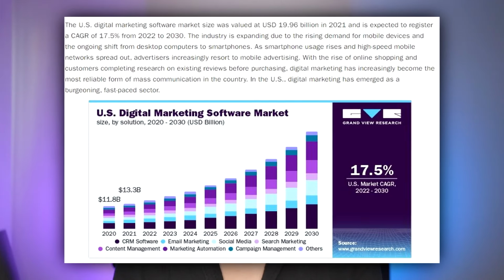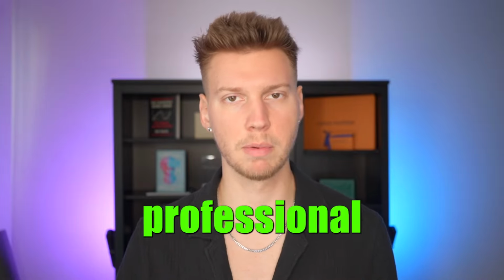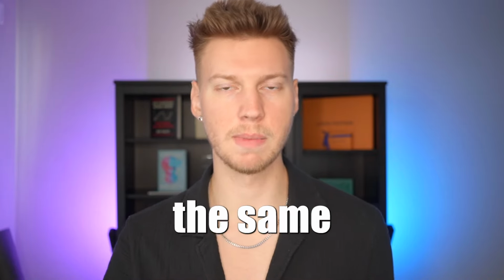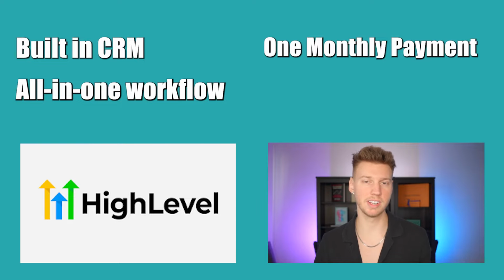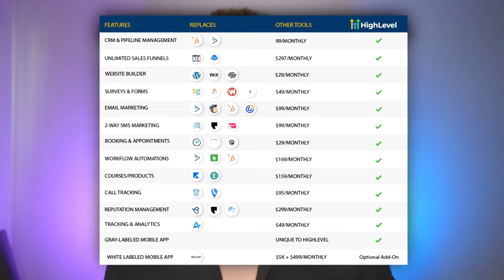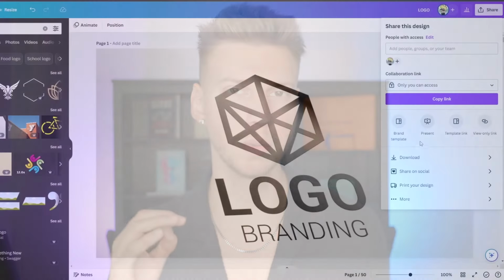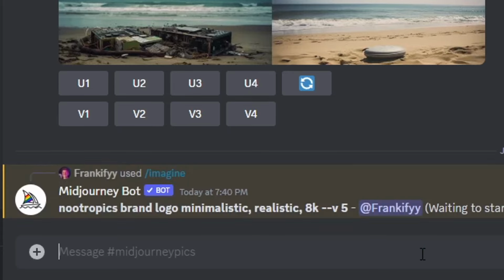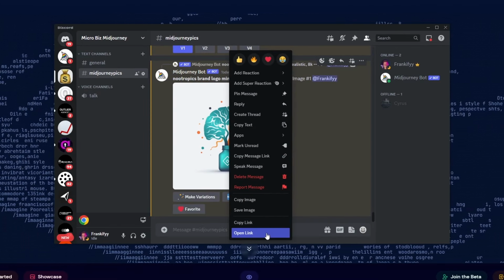5 AI Automated Agency Tools That You Need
With this S tier stack of software, automating your business is going to 10x easier. Make sure to stick around for the end how you can use certain tools for free and here are the 3 prompts I promised!

1. Lion emblem in a square, style of clash of clans, game icon
2. Game sheet of maze, floating island,3d, isometric, dreamy color palette, inspired by Pixar
3. Layered paper of wave, aesthetic, epic detail, dreamy blue color, starry night

gohighlevel gohighleveltraining saas aiautomationagency Book A 1 On 1 With Me To Build Your Personal Brand